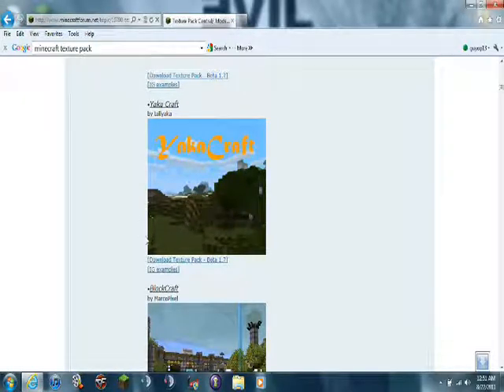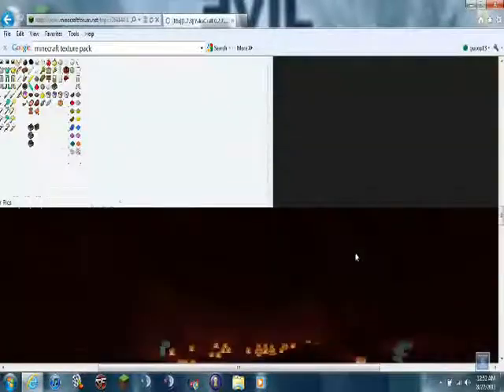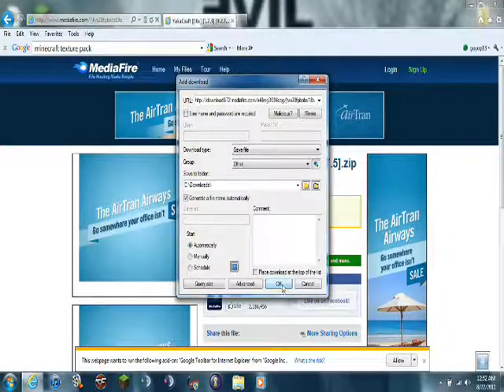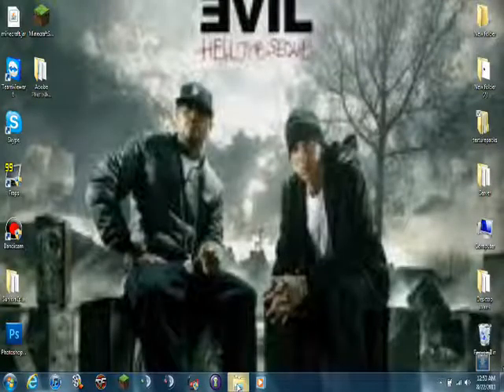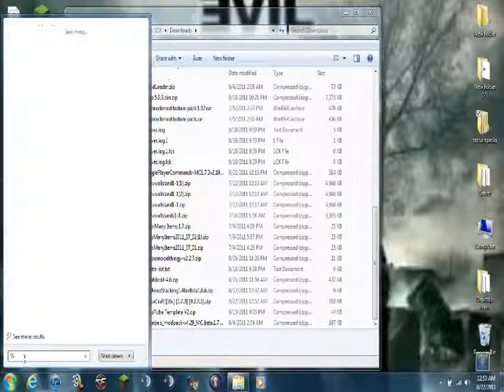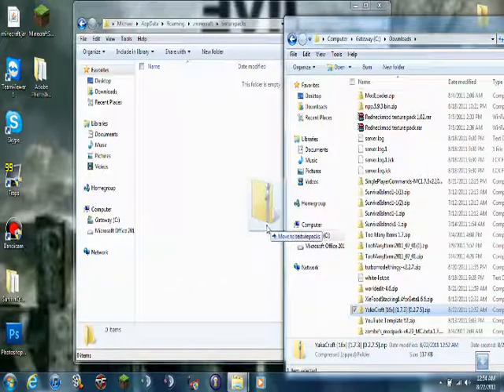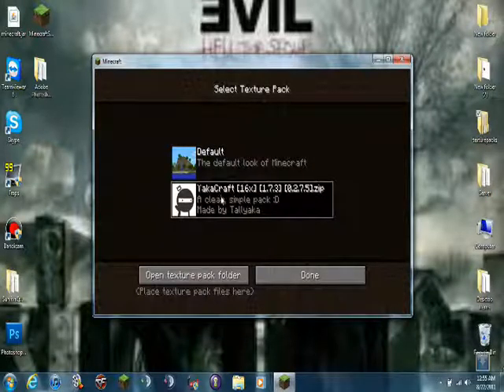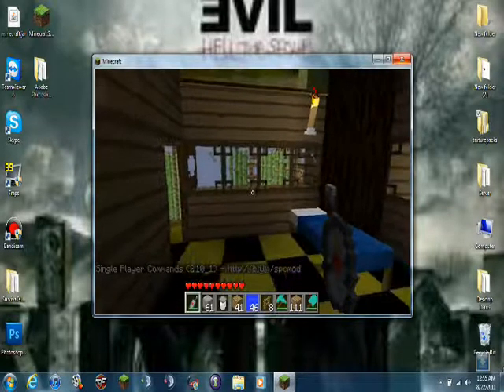TechTutorialz™: How to Download & Install Minecraft Texture Packs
Hello everyone! This is my first TechTutorialz video. In this video, I will show you how to install a minecraft texture pack. Here is the link to the website if you want to get a texture pack: